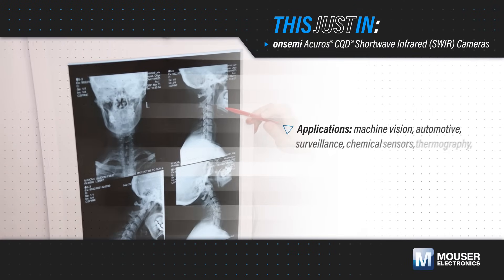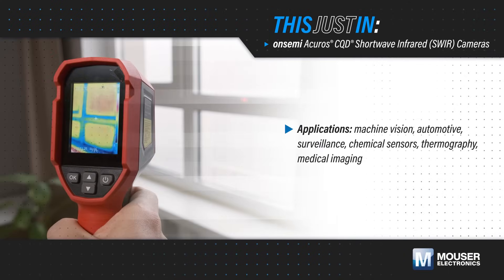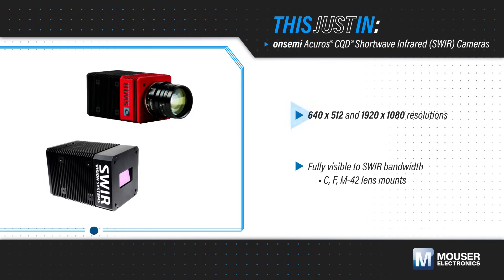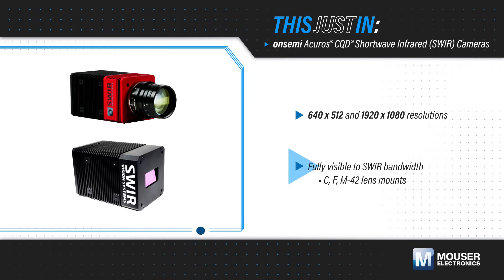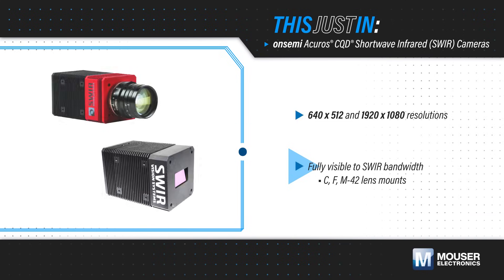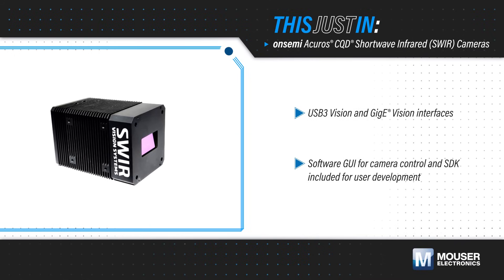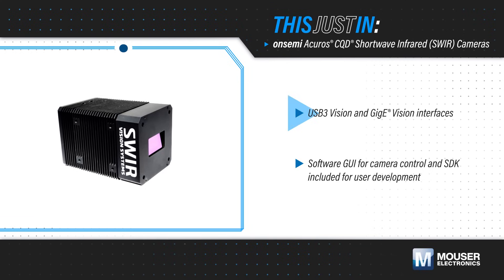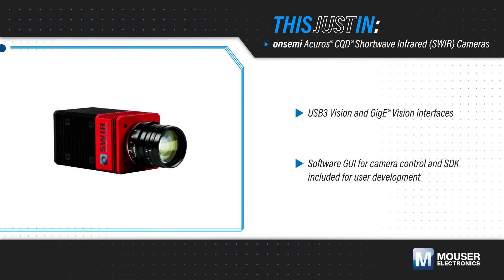onsemi Acuros® CQD® Shortwave Infrared (SWIR) Cameras: This Just In | Mouser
onsemi Acuros® CQD® Shortwave Infrared (SWIR) Cameras provide high-resolution imaging and sensing capabilities across the visible, Near-Infrared (NIR), and SWIR spectrum. These SWIR cameras are built using SWIR Vision System’s CQD photodiode sensors with spectral response range from 400nm to 1700nm.